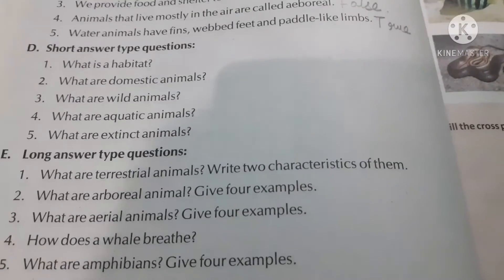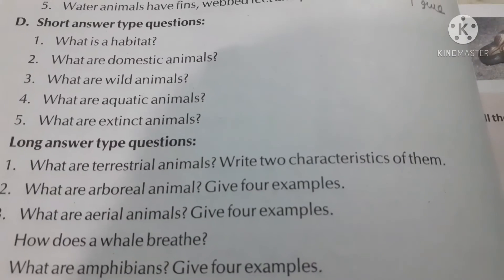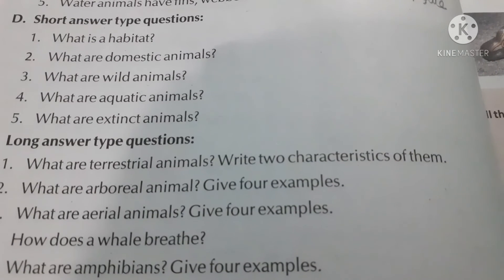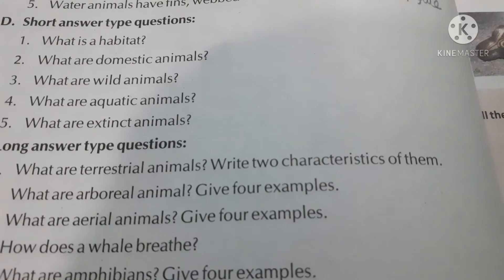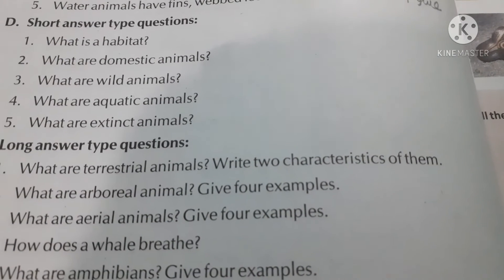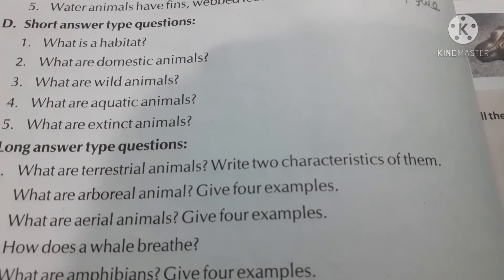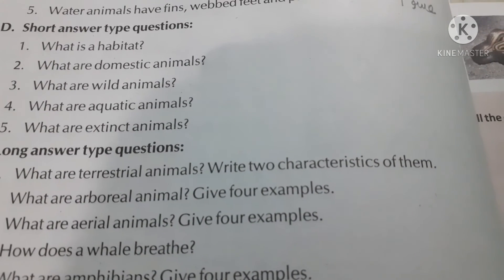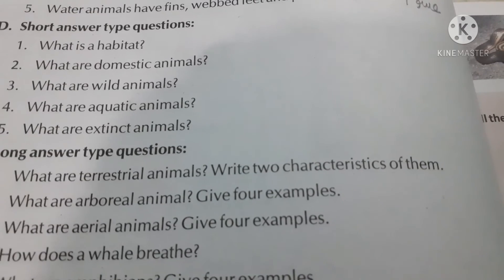EVS chapter 4 Explanation of question answer